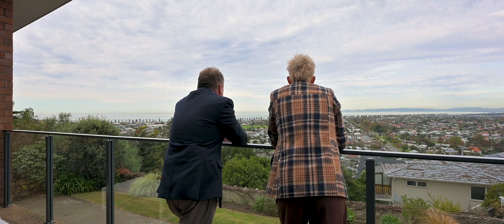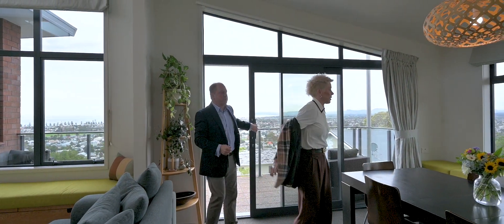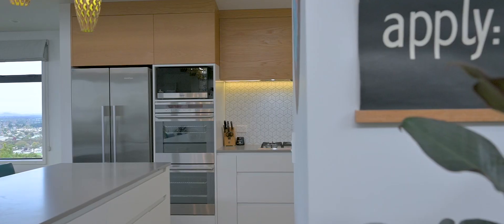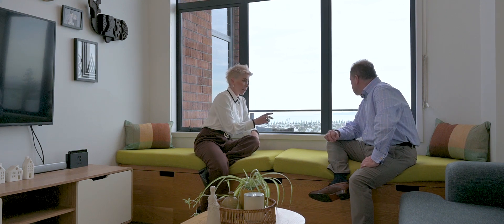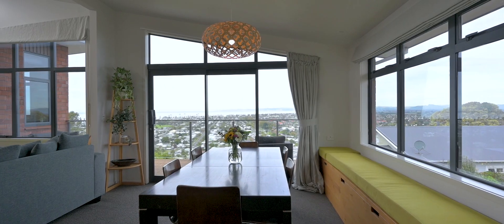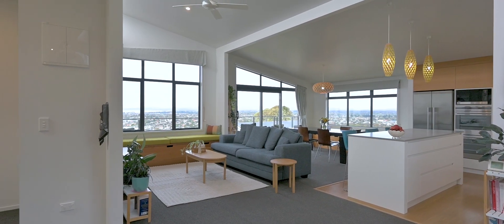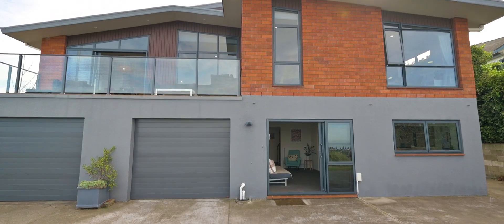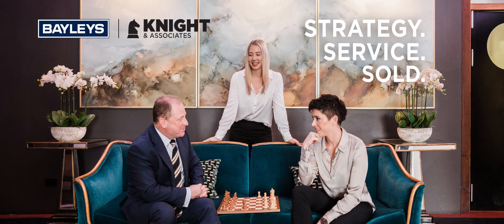13 Havelock Rd, Hsopital Hill, Napier NZ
For Sarah Knight & Associates, Bayleys Napier